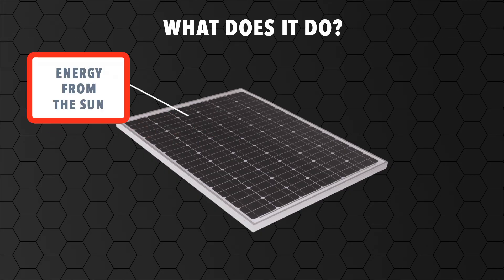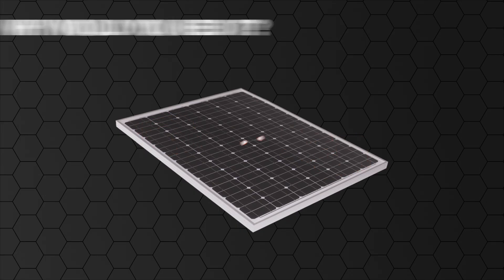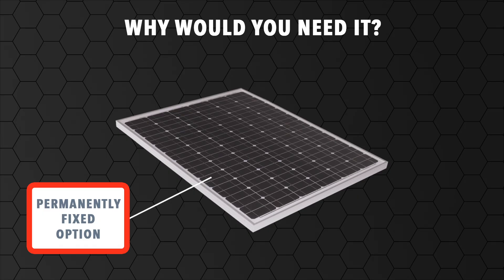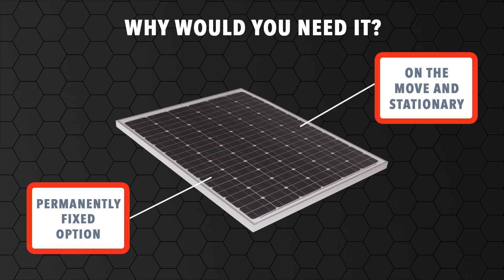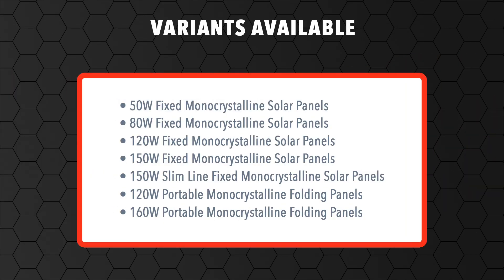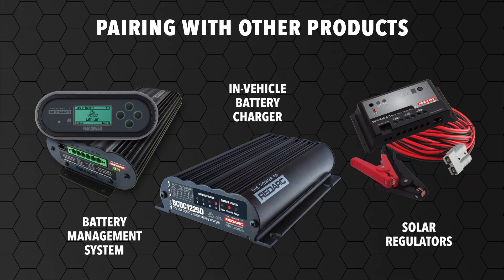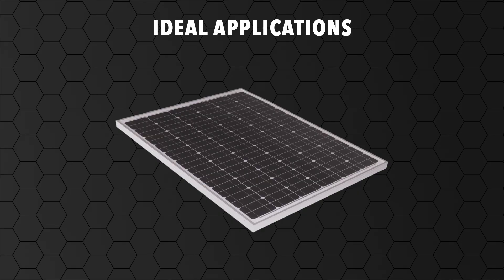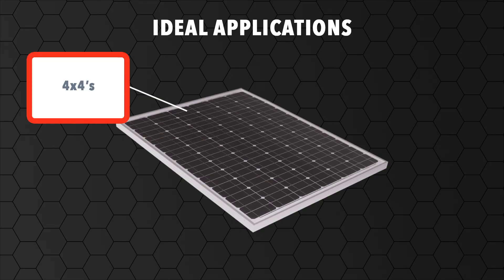What is a REDARC solar panel and what does it do?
Using energy from the sun, the Solar Panel is designed to provide additional charge to 12V Automotive, Marine and Recreational Vehicle battery systems.

The Solar Panel is an effective permanently fixed option to top-up battery power when offgrid or on extended trips without needing to run the engine, plug in to AC mains or use a generator.

Fixed panels differ from portable panels in that they can be used both on the move and when stationary, whereas portable options can only be used when setup at camp or stationary.

To find out more about REDARC's range of solar panels